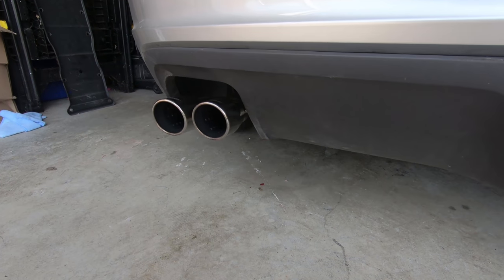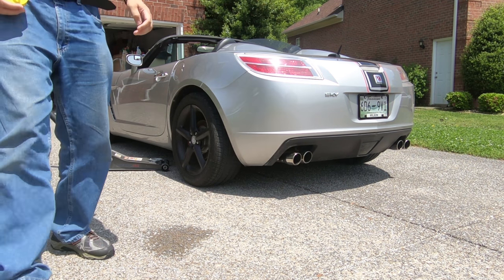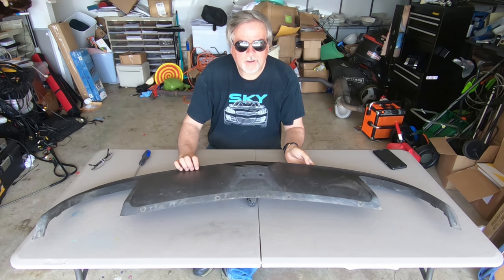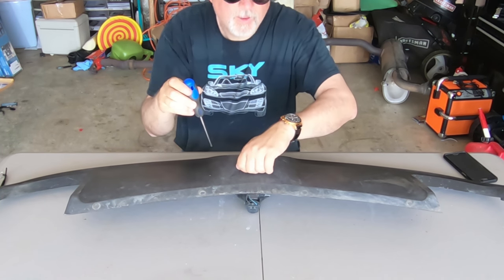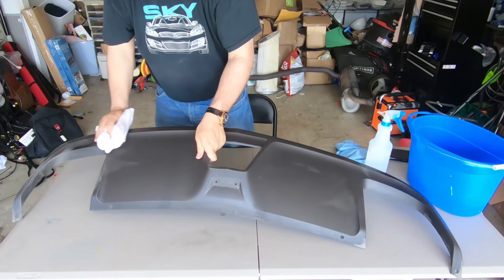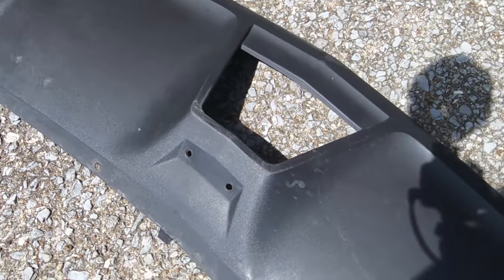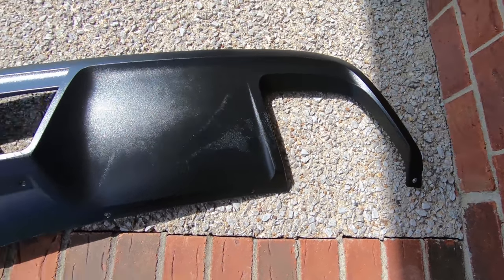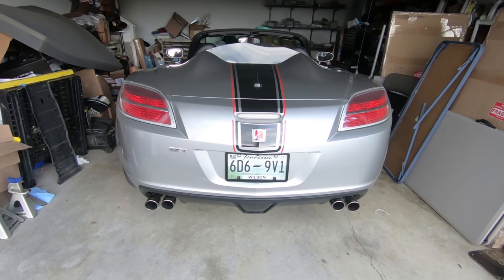Painting The Rear Valance on my Saturn Sky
In this video I give the rear valance of my 2007 Saturn Sky a fresh coat of paint. It makes it look much better and newer.